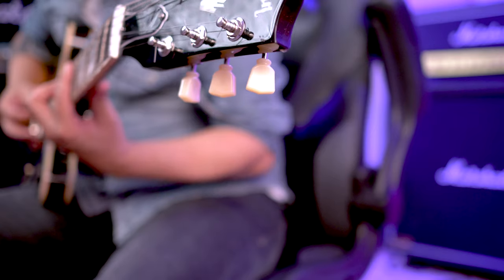Marshall Silver Jubilee 2555X - Review and Demo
A fair review and demo on the glorious Marshall Silver Jubilee (JCM 25/50 2555X) 100W switchable to 50W. One of the most desirable Marshall amps used by Slash, Joe Bonamassa, John Frusciante.

Signal Chain
Guitar ➤ Amp ➤ Torpedo Captor X ➤ Apollo x4 ➤ Logic Pro

⏩ Timestamps
00:00 Intro
00:44 Short history of the amp
02:26 About the Amp
03:15 Demo - Slash
04:45 Demo - Hair Metal
05:59 Demo - Classic
07:50 Demo - Texas
08:33 Demo - John Frusciante
09:49 Demo - Rhythm Clip Crunch
10:47 Demo - FX Loop
11:37 Demo - Pedal Platform
12:38 Demo - Final Notes

Marcos Saboya
Brazilian based in Dubai.

Guitars
• Fender Telecaster 63 NOS Custom Show
• Fender Stratocaster 60s American Originals
• Gibson ES-345
• Gibson Les Paul Standard 50s
• Gibson Les Paul Standard 2013

Amp
• Marshall 2550 Silver Jubilee
• Marshall DSL100HR
• Fender Blues Junior IV
• Marshall 1960B Cabinet
• Orange PPC212 Cabinet

Pedals
• Dunlop Cry Baby Classic
• MRX Micro Amp
• MRX Phase 90 Custom Shop (script)
• MXR Custom Badass 78' Distortion
• MXR Classic Distortion
• MXR EVH Flanger
• MXR Uni-Vibe
• MXR Carbon Copy
• Boss OD-3 Overdrive
• Boss DS-1 Distortion
• Boss DS-2 Distortion
• Boss CS-3 Compression Sustainer
• EHX East River Drive
• EHX BigMuff Pi
• EHX Micro POG
• EHX Small Clone
• EHX Stereo Electric Mistress
• EHX Wiggler
• EHX Canyon Delay & Looper
• JHS Double Barrel
• JHS Calhoun
• Strymon BlueSky
• Strymon Timiline

Studio Gear
• Universal Audio Apollo x4
• Yamaha HS8
• Presonus Faderport
• Shure SM57 (Guitar)
• Rode NTG4+ (Voice)